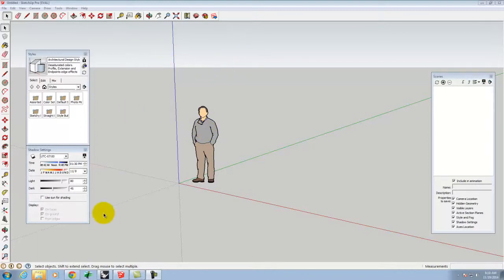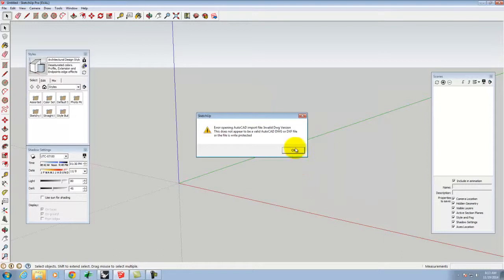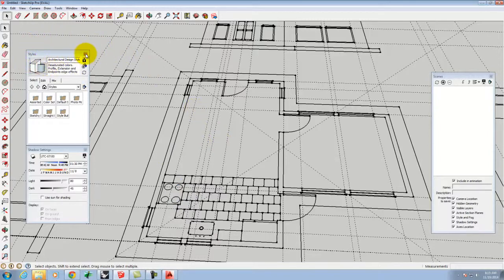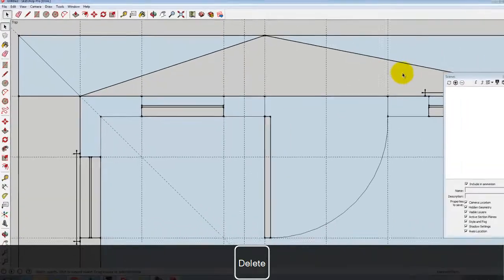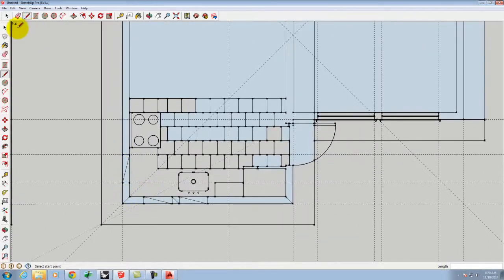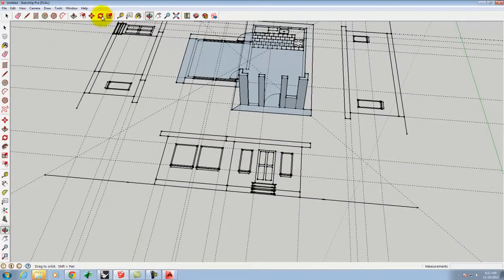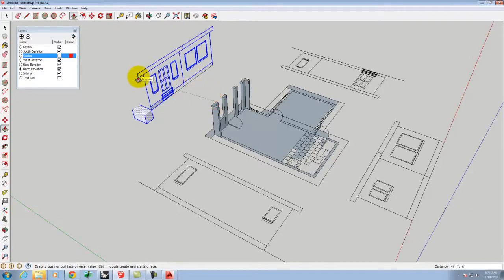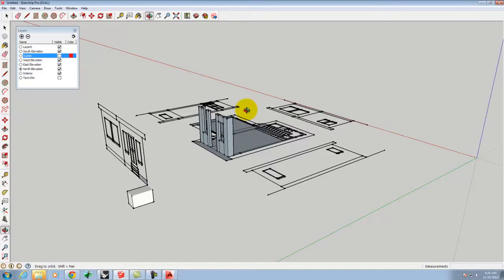L126 (Fall 2014) - Importing AutoCAD into SketchUp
Importing AutoCAD into SketchUp & Basic 3D modeling techniques in SketchUp